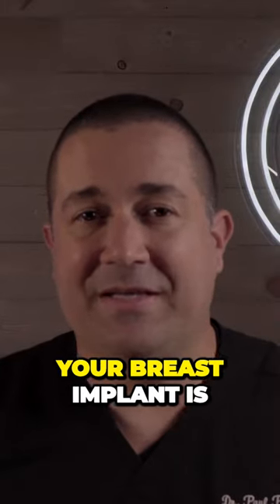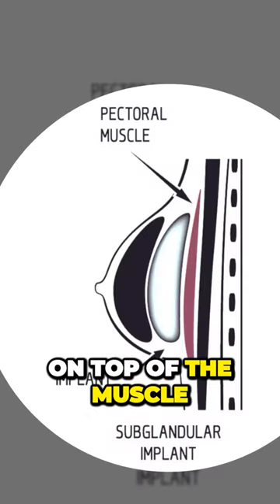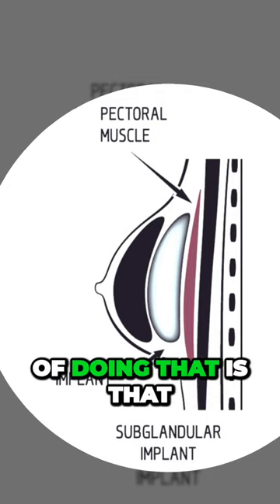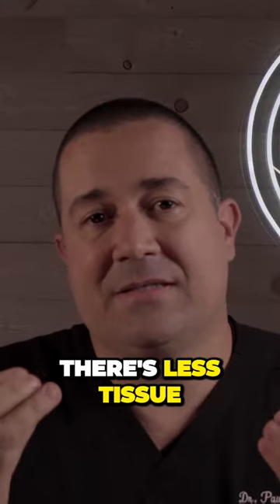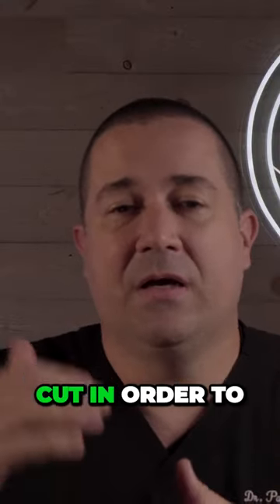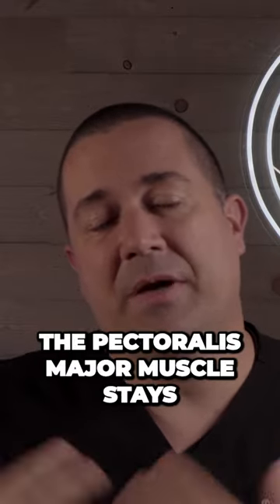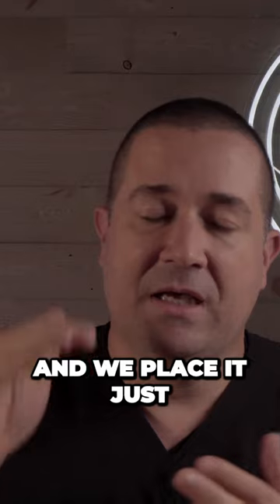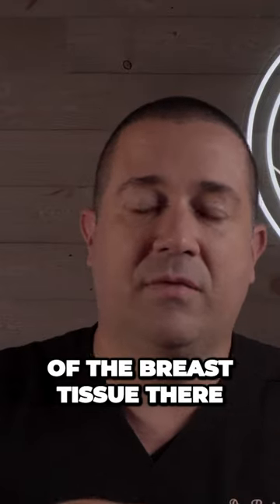Maximize Your Breast Implant Results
Dr. Pearce discusses breast implant placement options. Breast implants can be placed either over or under the chest muscle. Dr. Pearce discusses the benefits of placement of the implant above the muscle. Dr Pearce is a board certified plastic surgeon in Austin Texas